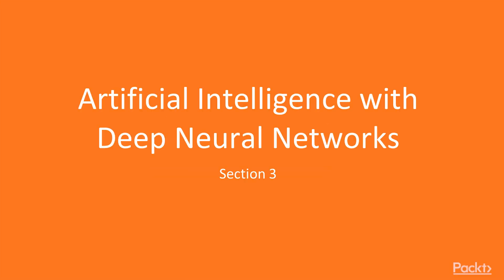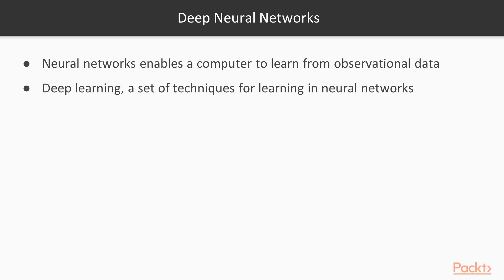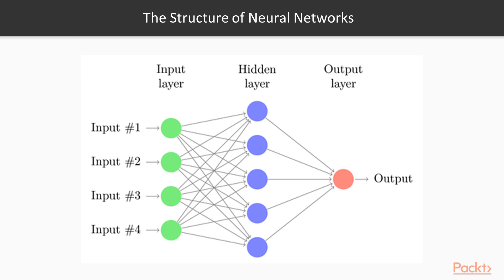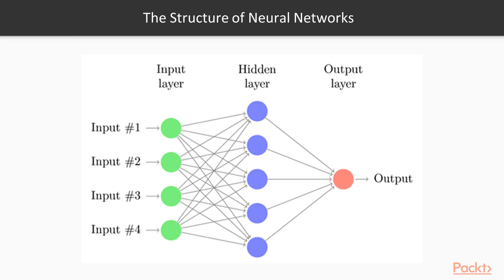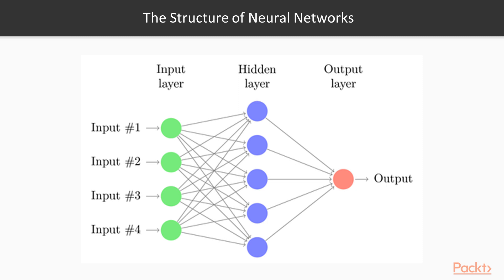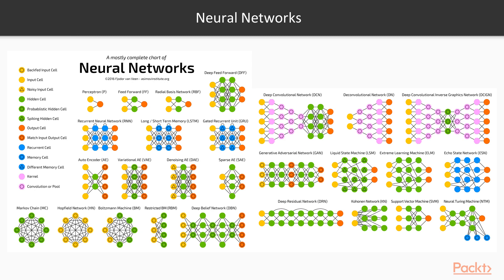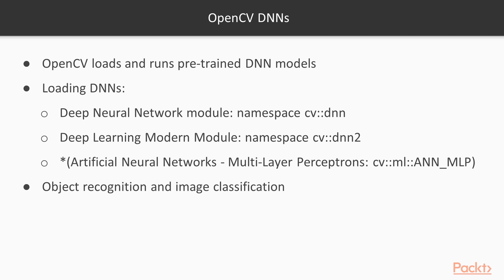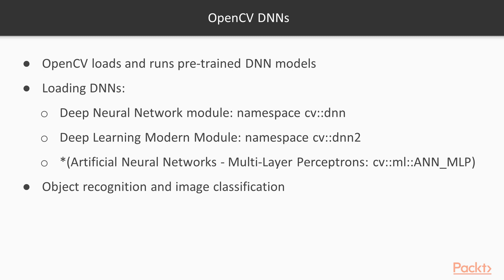Advanced OpenCV 3 : What Are Deep Neural Networks | packtpub.com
The aim of this video is to get a brief understanding of deep neural networks.
• Get to know the uses of DNNs
• Explore the structure of DNNs
• OpenCV DNNs